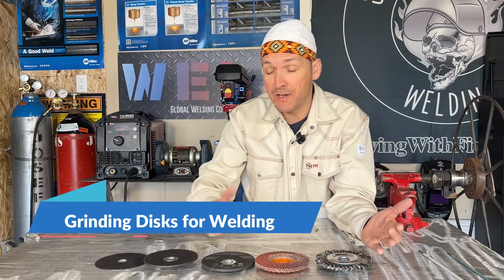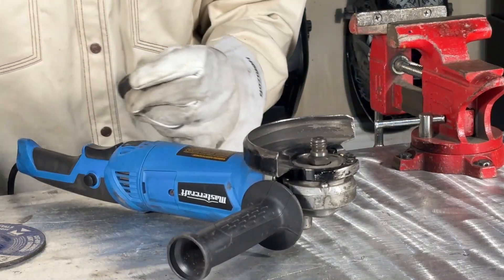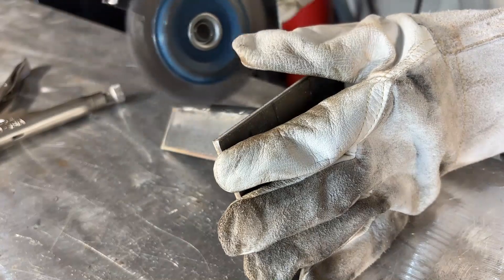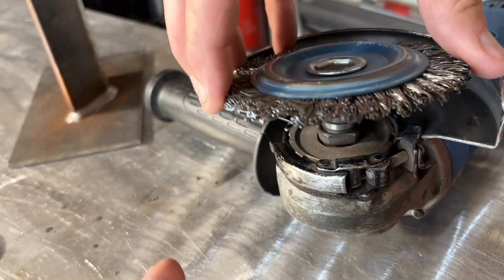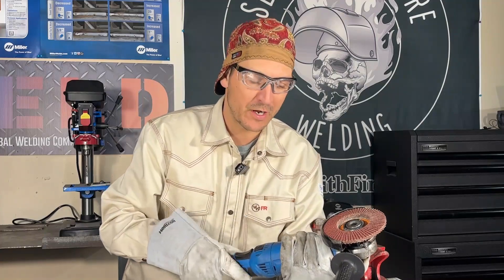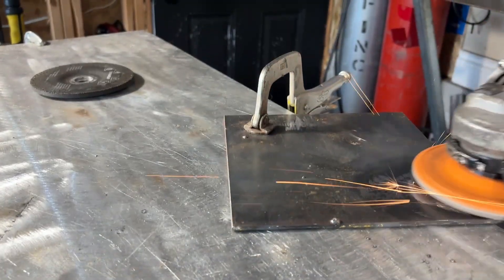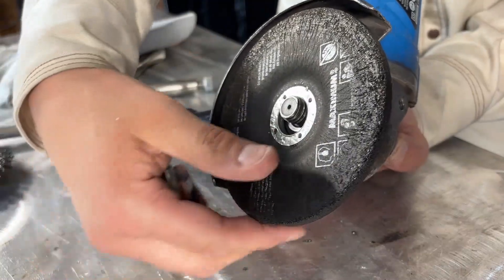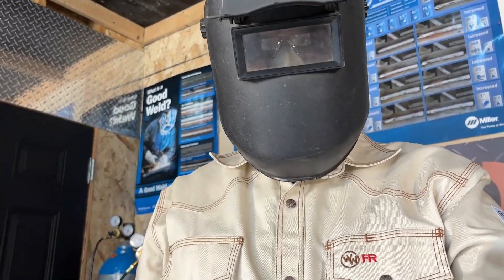Which Grinding Disk should I use??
The Ultimate Guide to Abrasive Discs for Welding & Fabrication 🔥

In this video, we break down the most common abrasive discs used in welding and metal fabrication — so you can choose the right one for the job every time. Whether you’re cleaning up a weld, prepping metal, or cutting stock, using the right disc can make a huge difference in performance, finish quality, and safety.

00:00 Start
00:15 Safety
01:06 Wire Wheel
02:03 Flapper Wheel
02:43 1/4" Stone
03:19 1/8" Stone (Pipeline Wheel)
03:51 Cut of Wheel (Zip Cut)
04:32 Outro

✅ Covered in this video:

Flap Discs vs. Grinding Discs

Cutting Wheels: Thin vs. Thick

Wire Wheels & Surface Prep Discs

Sanding Discs for Finish Work

Best practices and safety tips

Whether you're a beginner welder or a seasoned fabricator, this guide will help you get more out of your angle grinder and abrasive selection.